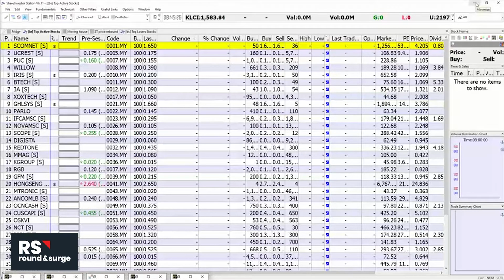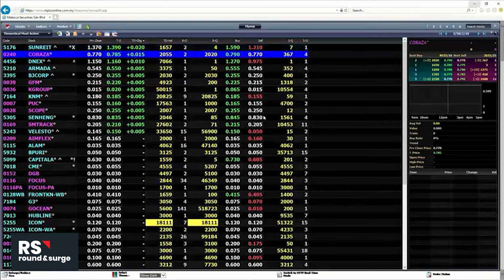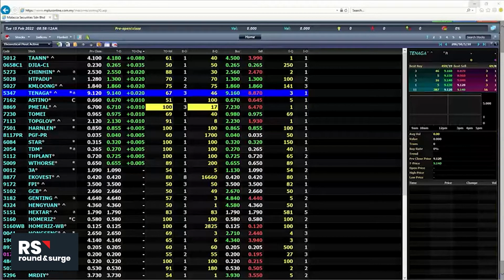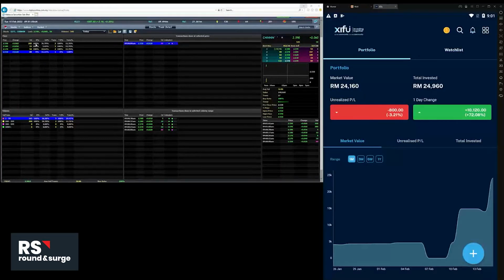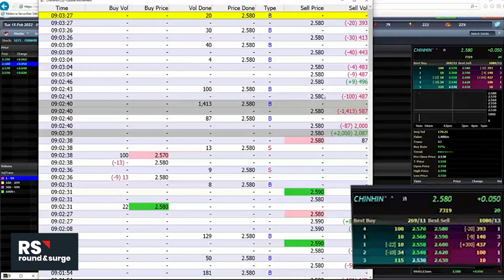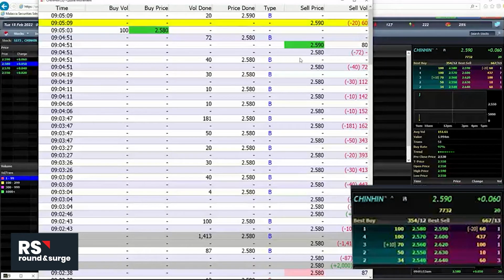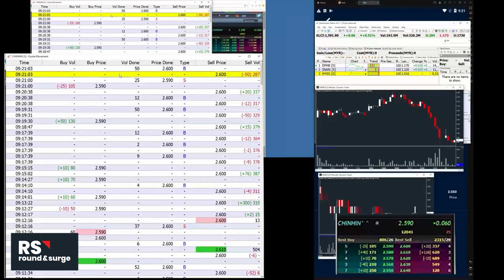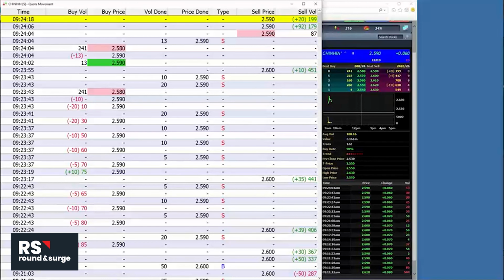How to setup Theoretical Price & Volume For Intraday Trading & How to Read the Tape?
If you have tried using technical analysis to day trade in Malaysia stock market (KLSE) but is not helpful enough in terms of entry and exit.

We will share with you the unconventional way of day trading that retail investors don't know. In this video, we will share with you the basic setup & analysis to day trade in KLSE Golden Hour.

Take Note : To master day trading, you are require long hours of practice and proper risk management. Day trading is a trading method, it does not guarantee a better return. You should choose the trading method that is suitable to you.

If you want to learn how to trade by following the big boys through identifying their accumulation & ride the price to the peak before big boys mark down the price. Follow the link below to find out more about our 6 months online training course.